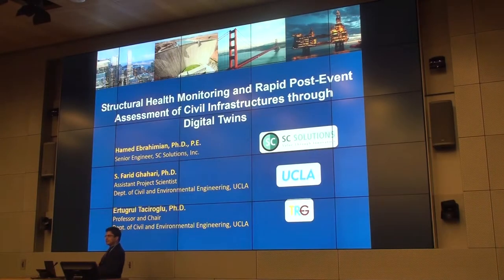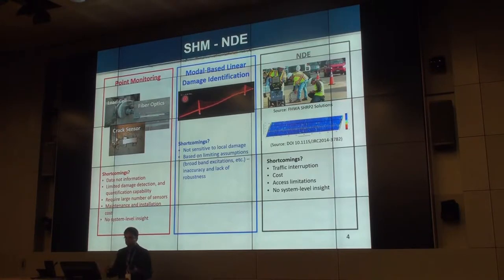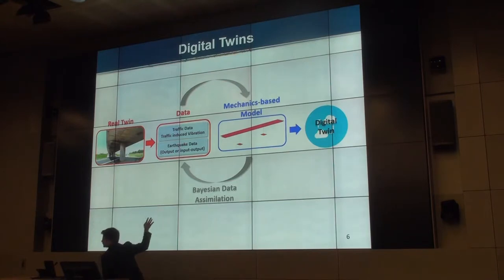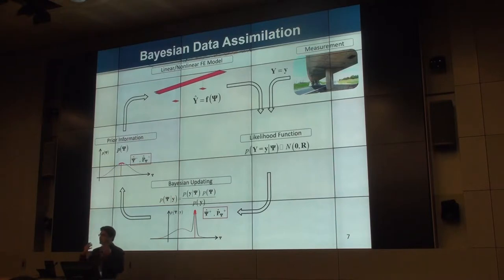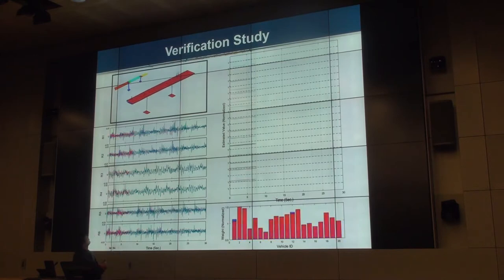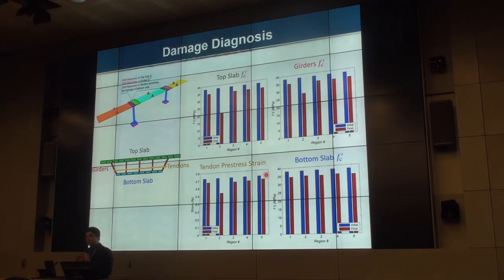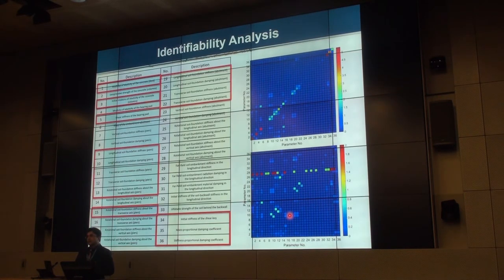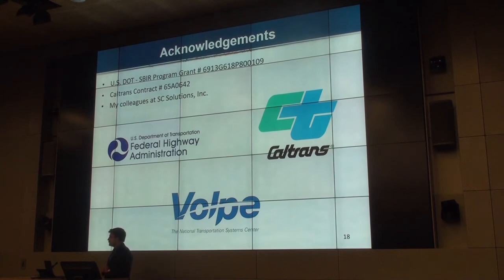Hamed Ebrahimian, SC Solutions, Inc, 2019 PEER Annual Meeting, Los Angeles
Plenary 5: Advances in Infrastructure Monitoring and Reconnaissance

Structural Health Monitoring and Rapid Post-Event Assessment of Civil Infrastructures through Digital Twins